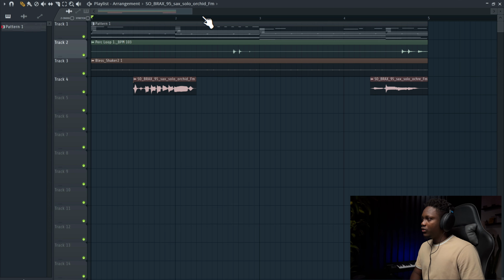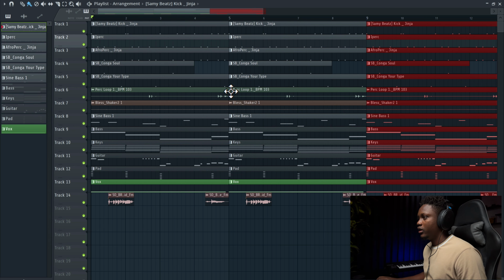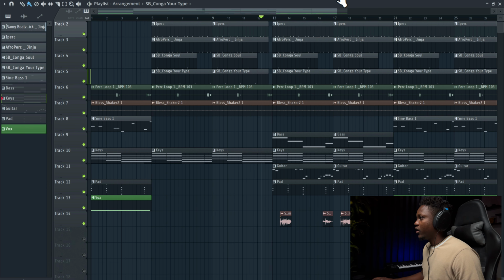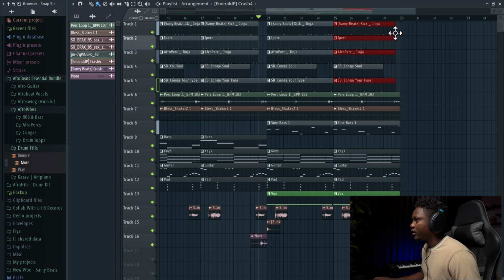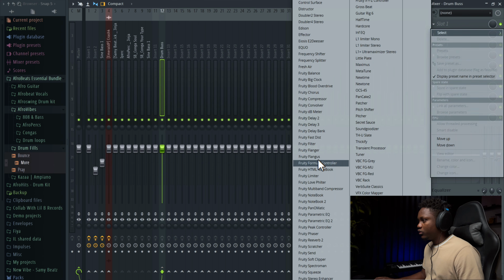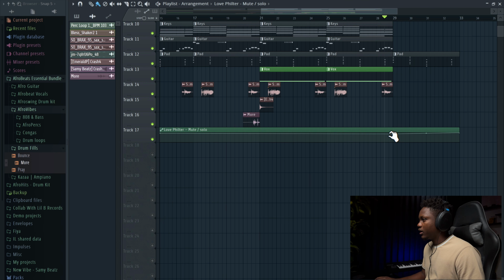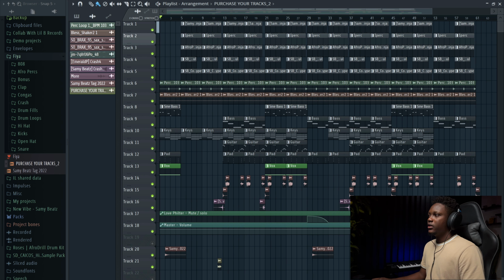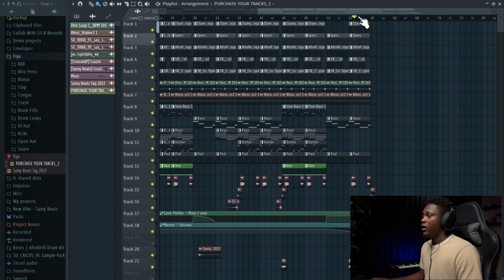How To Arrange Your Beats (Afro Beats Structure) | Fl Studio Beginner Tutorial